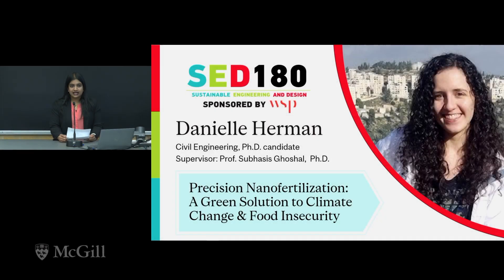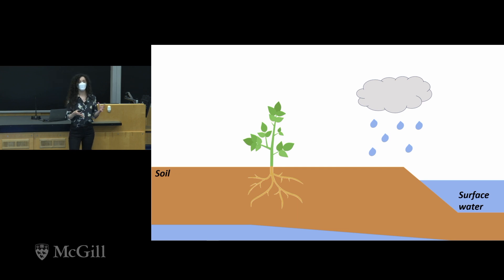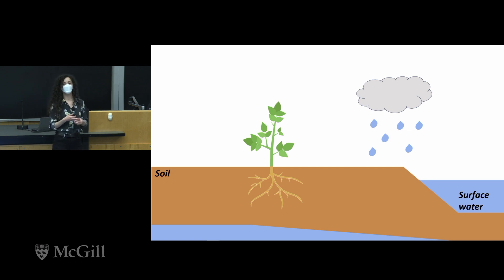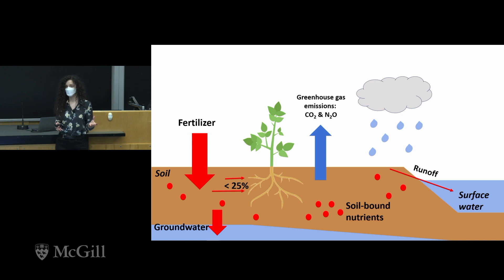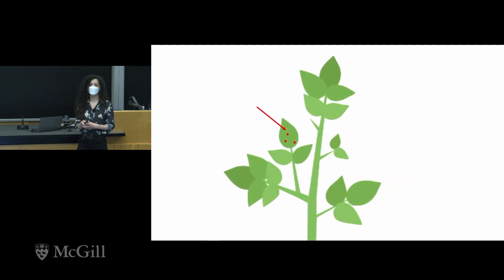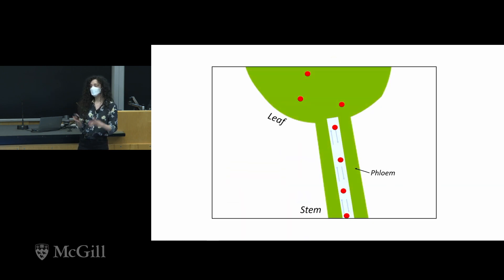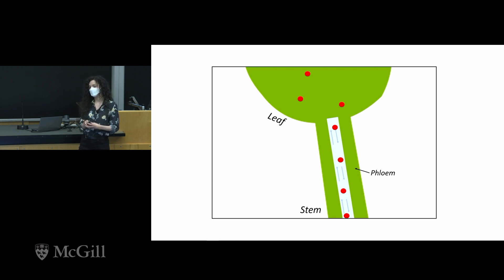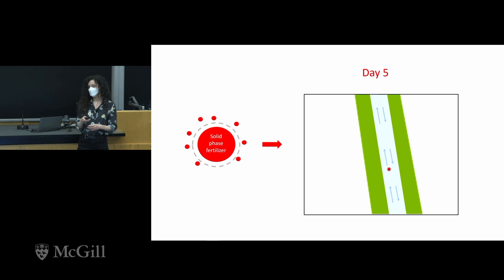2023 SED180 presenter Danielle Herman: McGill Civil Engineering Student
Danielle Herman
Civil Engineering, Ph.D. candidate
Supervisor: Prof. Subhasis Ghoshal,  Ph.D.

Presentation "Precision Nanofertilization: A Green Solution to Climate Change & Food Insecurity"

Watch McGill Engineering, Architecture, and Urban Planning Graduate students deliver 180-second talks on their sustainability research. A multidisciplinary selection committee will choose three students as TISED’s 2024 ChangeMakers, whose talks will be featured at the 2024 SEDTalks! in March.

TISED promotes bold and green ideas through education, outreach, and research, where we aim to connect our institution with the public for a greater understanding of sustainability issues in our society.